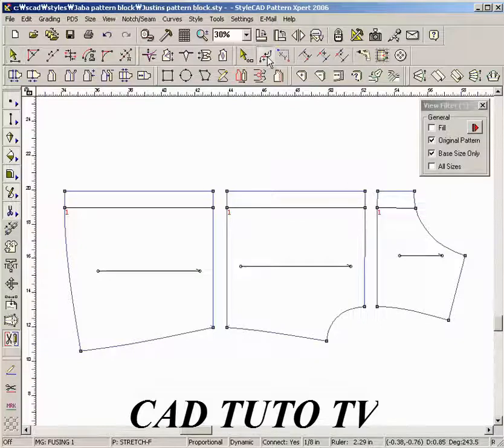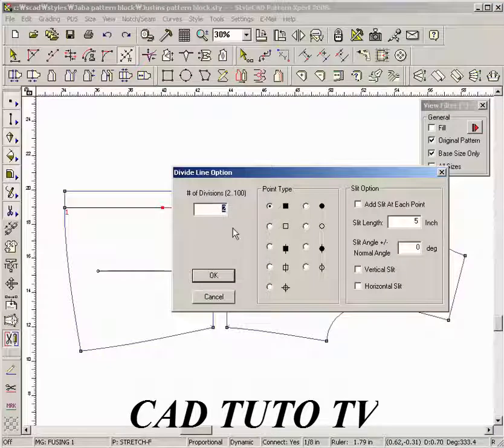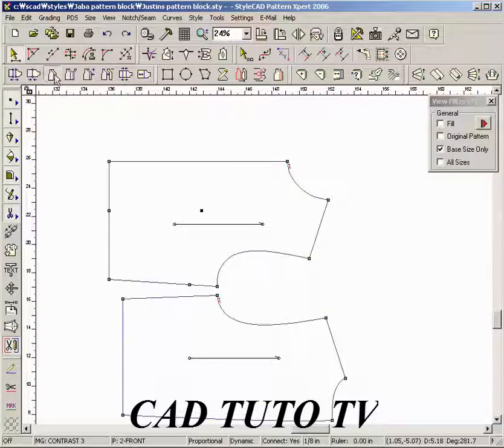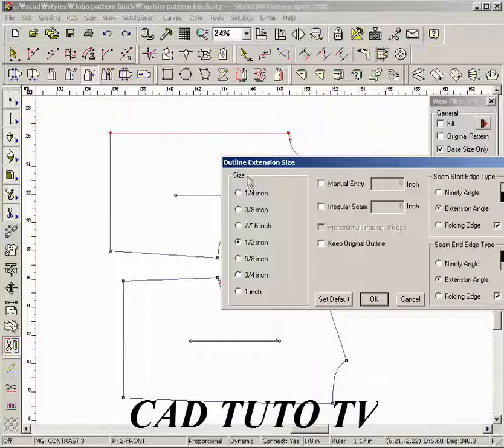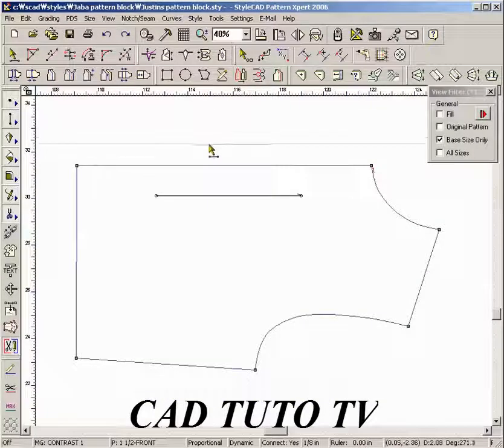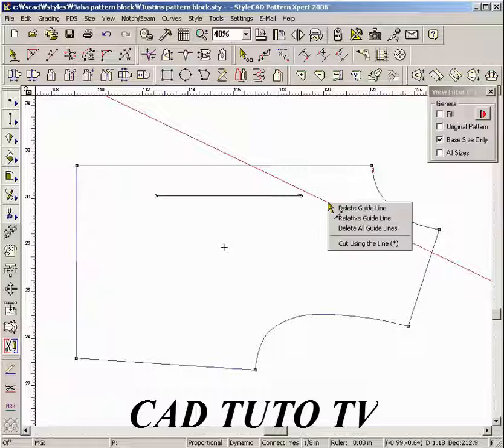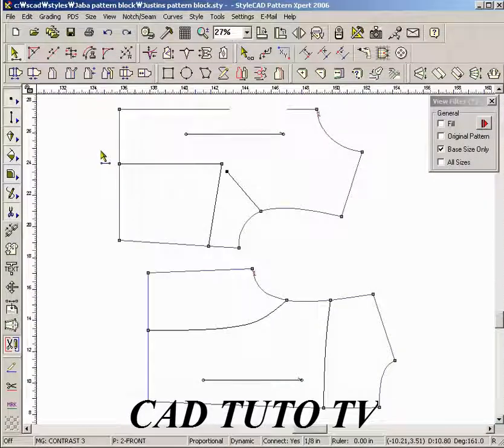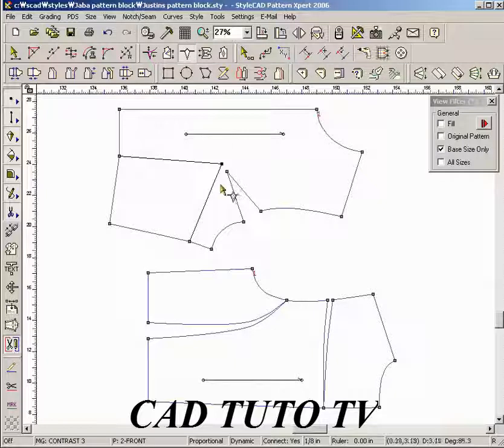Style Cad PDS Tutorial 10